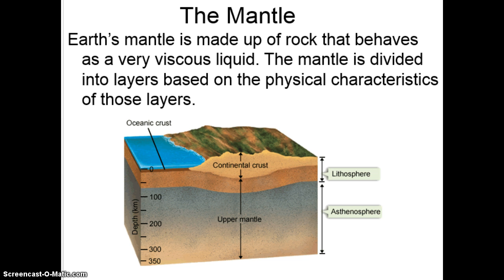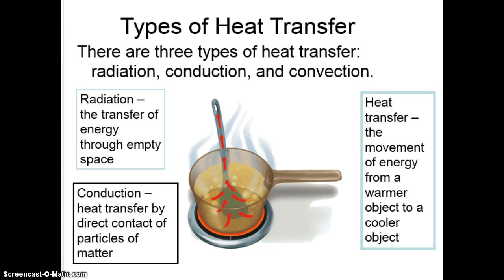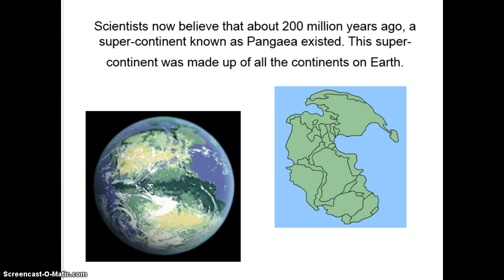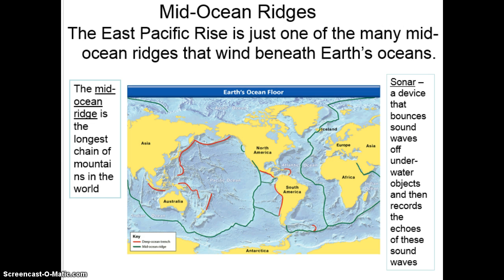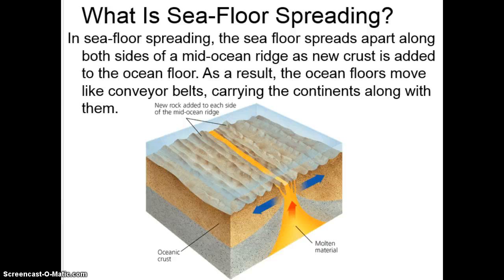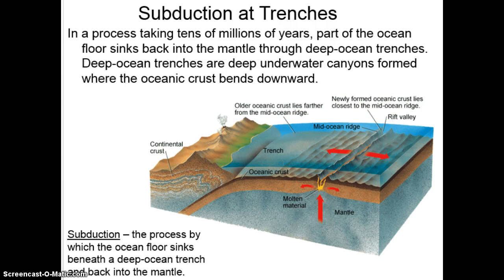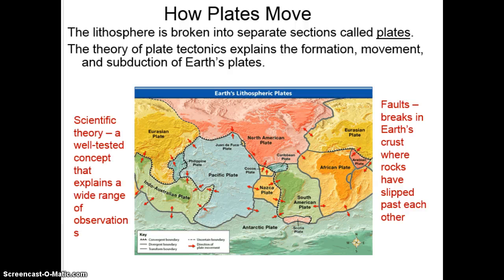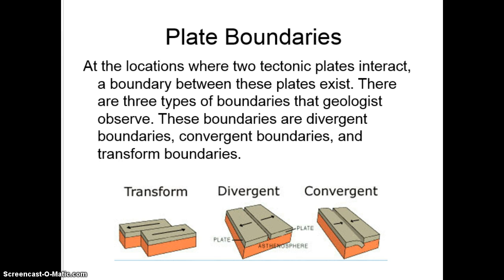My plate Tectonics Screencast